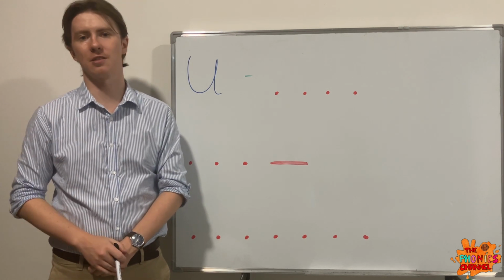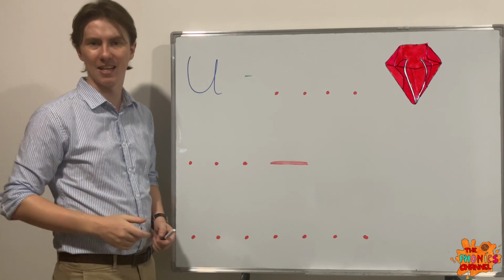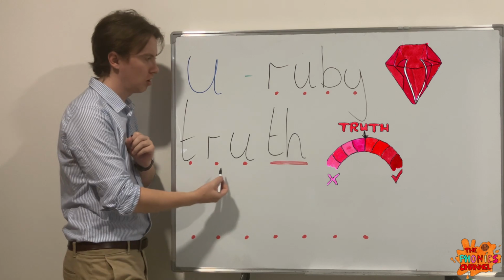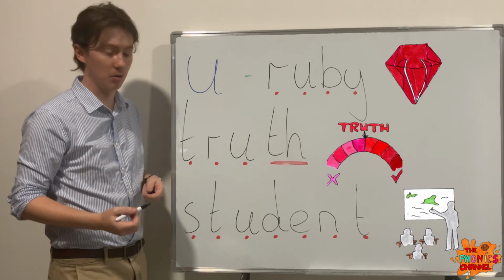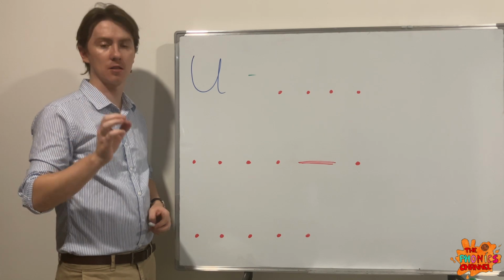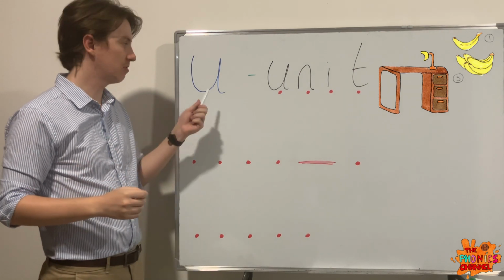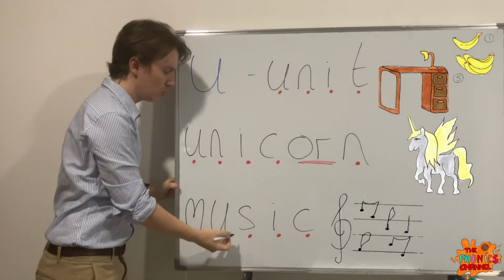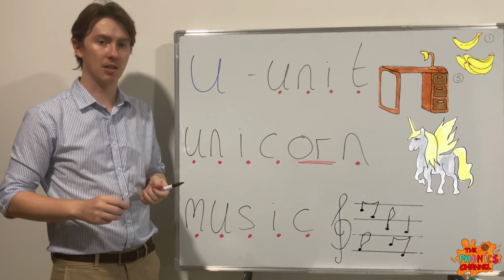Adult Phonics - Two Long Vowel Sounds of U - Long /U/ Words - British Pronunciation - Lesson 28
The Phonics Channel is the home of Adult Phonics using British Pronunciation! In this video, we will learn the two sounds of the Long Vowel Sound U sound and words. This is Lesson 28 of our adult phonics channel. My name is Mr Tom and I'm here to teach British pronunciation of the alphabet sounds and words to adult phonics learners. Lesson 28 Long U sound!

Music made by Mark Hughes, Soundcloud: To be Added